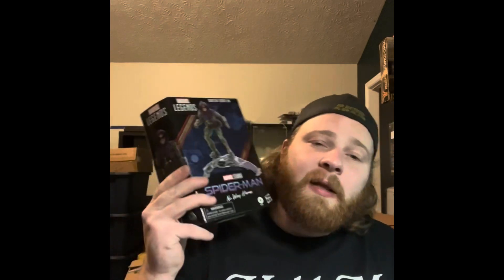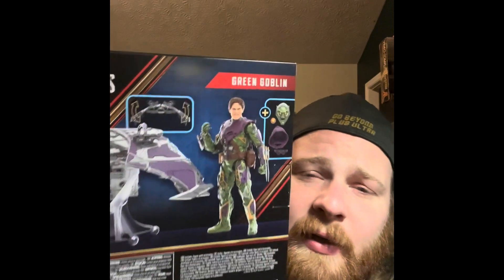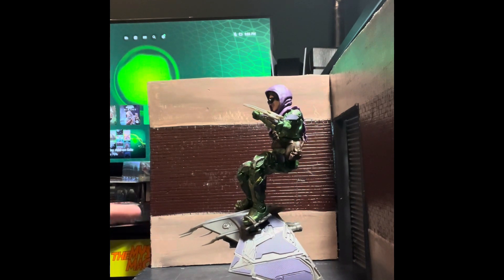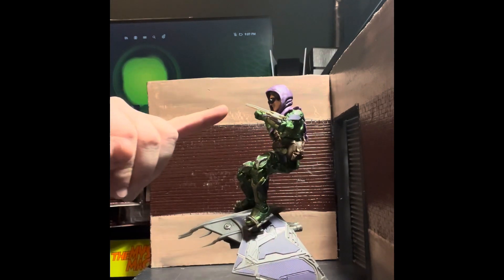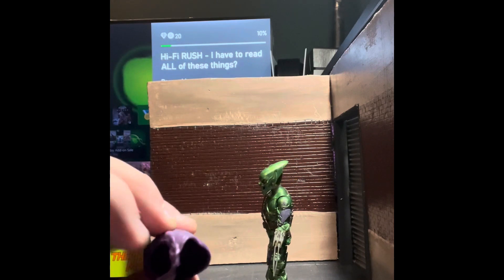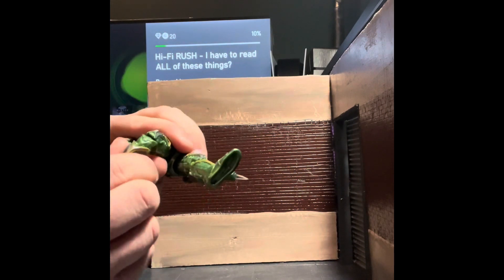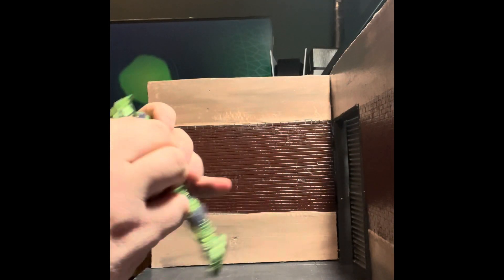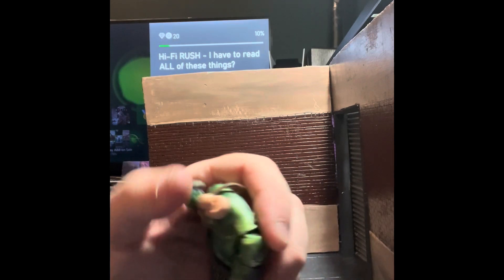Marvel legends green goblin review